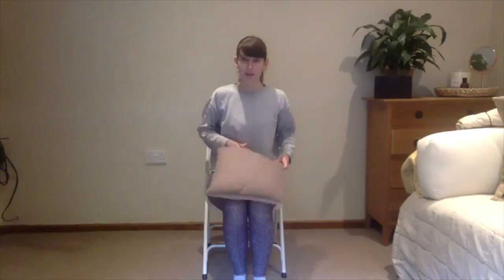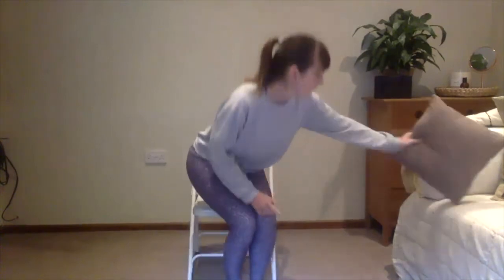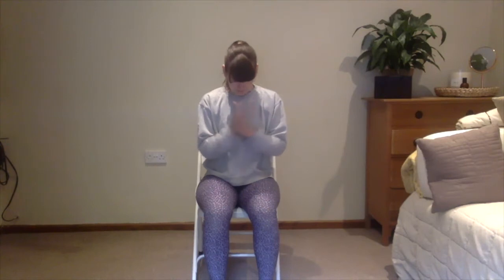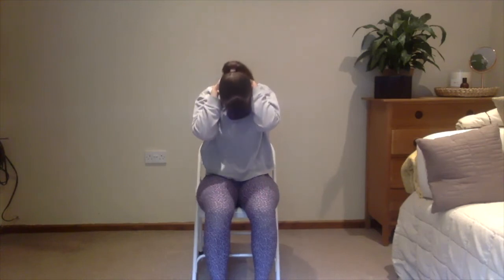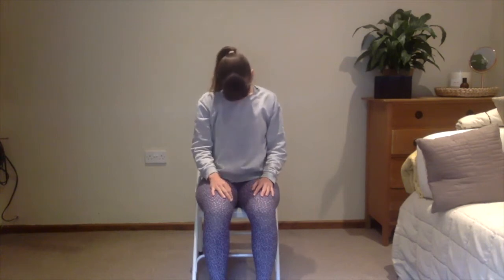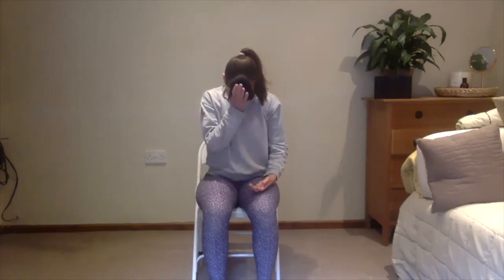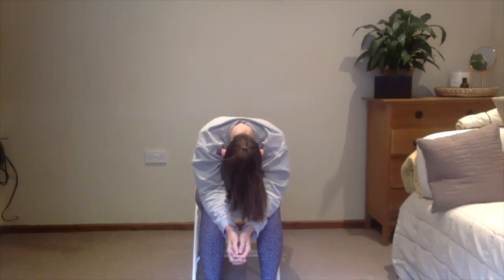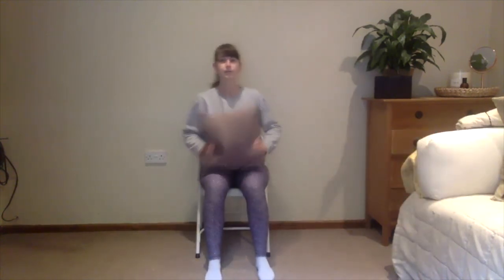CHAIR YOGA WITH ALEX NECK AND JAW RELEASE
This chair class is focused on releasing tension from the neck and the jaw.
Most of us will know the stuck, tight feeling in our neck and jaw if we have spent a long period of time in a hunched position with rounded shoulders. This class includes movements and stretches to relieve that tension and hopefully leave you able to move more freely and without the discomfort associated with a stiff neck. Releasing tension from the jaw is also known to help release tension from the rest of the body.